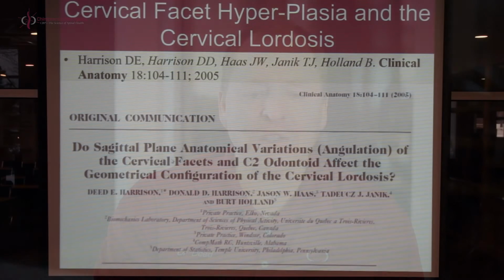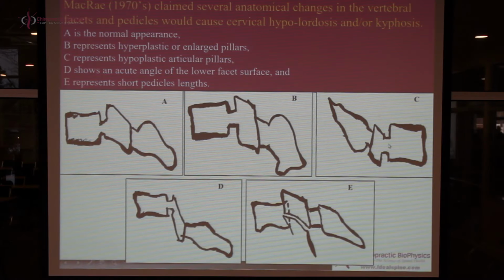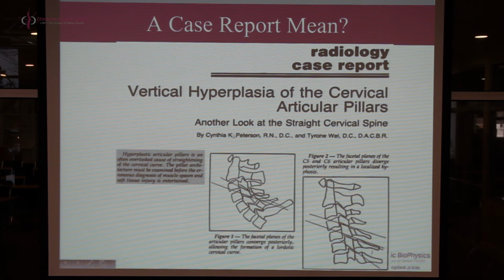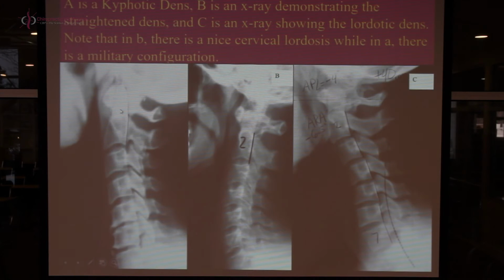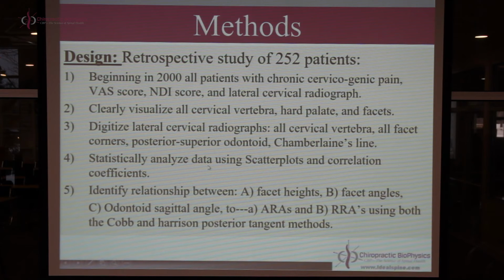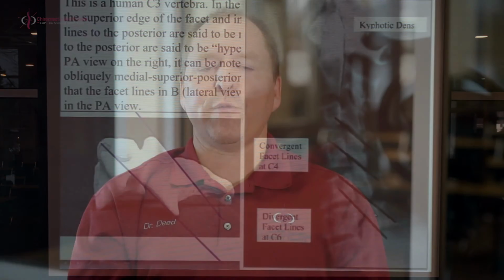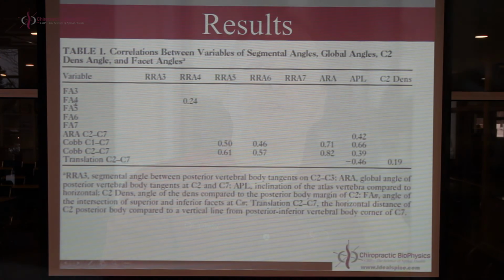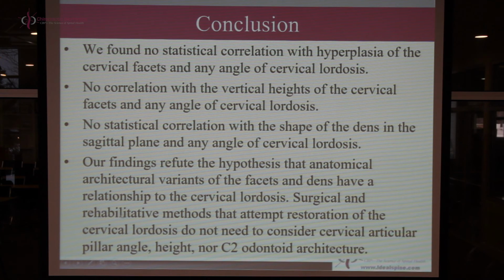CBP NP 41: Cervical facet Hyperplasia and the Cervical Lordosis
Some Chiropractic researchers have hypothesized that facet and odontoid architecture variations can cause a reduction in cervical lordosis. To evaluate this hypothesis, the posterior aspect of the C2 dens, vertebral body corners, and superior and inferior facet surfaces of C2-C7 were digitized on 252 lateral cervical X-rays to calculate global angle, segmental angles, dens angle, facet angles, and facet height.
In this study by Chiropractic BioPhysics or CBP Technique researchers; No correlation between facet angle, articular pillar height, and cervical curve was found. Similarly, no correlation between the sagittal angle of the dens and any angle of cervical curvature was found.
Thus conservative and surgical rehabilitative techniques aimed at the reduction of sagittal cervical deformities do not need to account for a patient's architecture of the cervical facets nor odontoid.